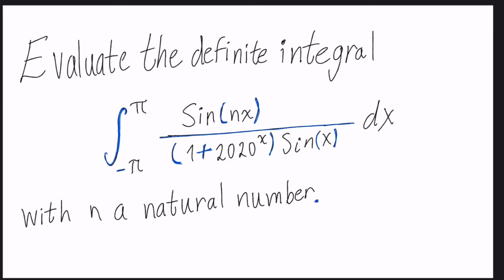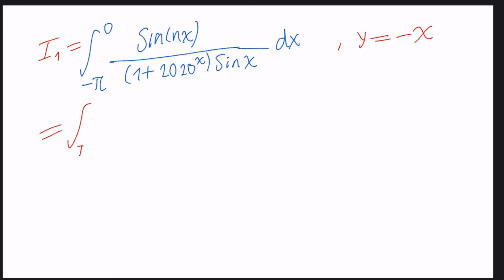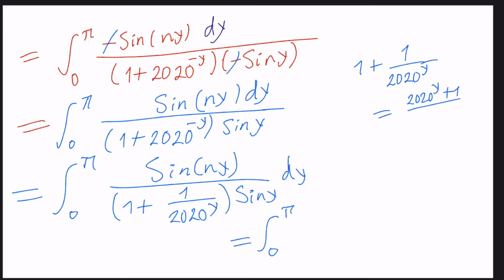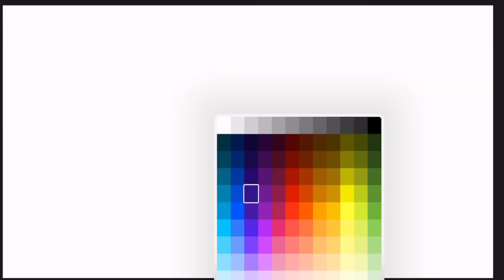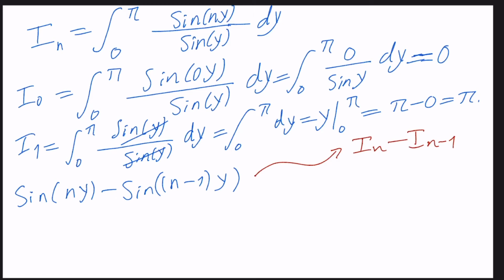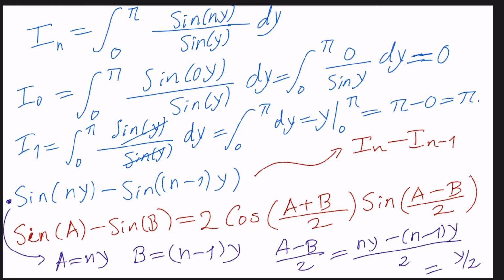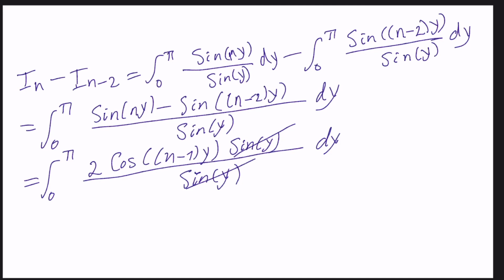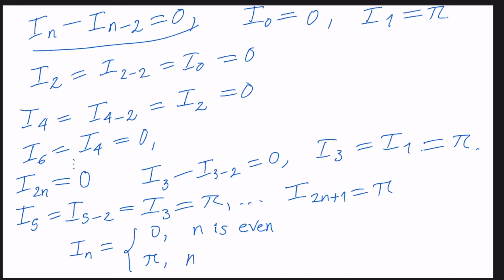How to Solve Trigonometric-Exponential Integral Sequences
If you want to study and learn more about integral calculus please check this playlist to see the following topics:

Learn math doing math!